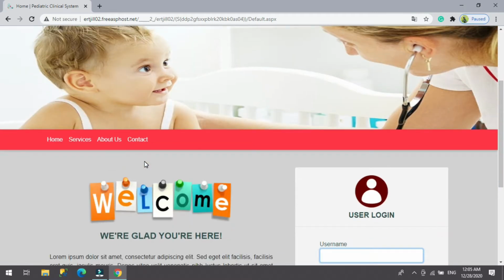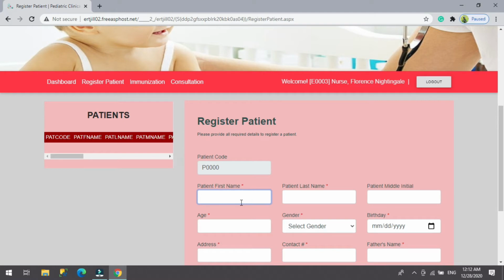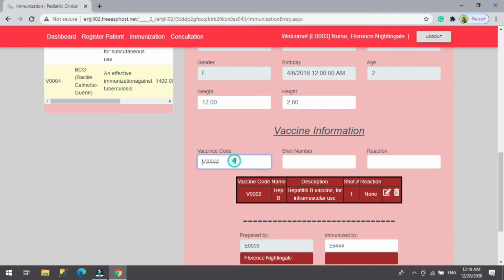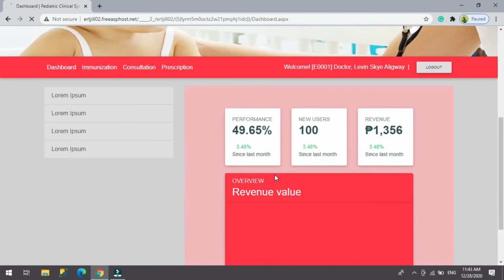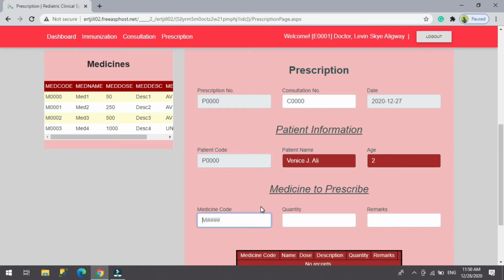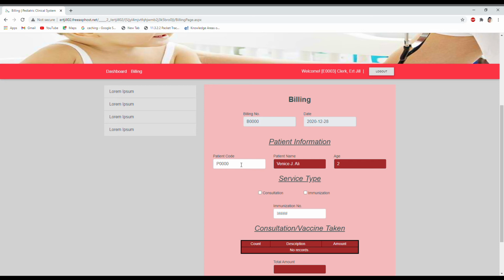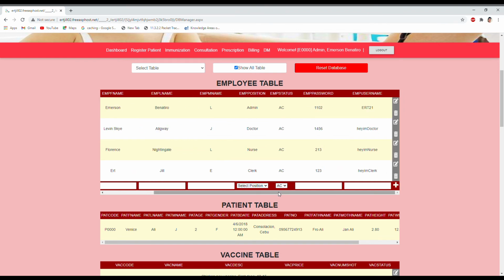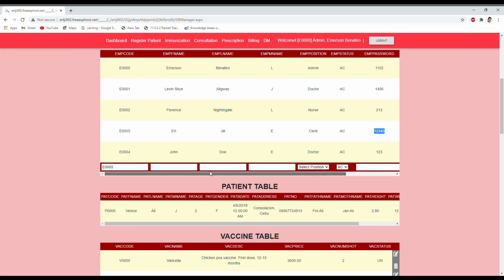Pediatric Clinical System by Aligway and Benatiro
Submitted by the following students:
Levin Skye J. Aligway
Emerson L. Benatiro